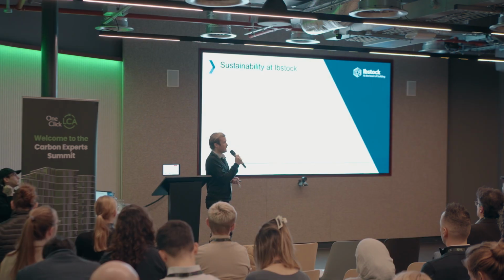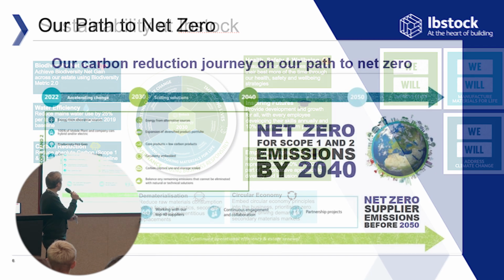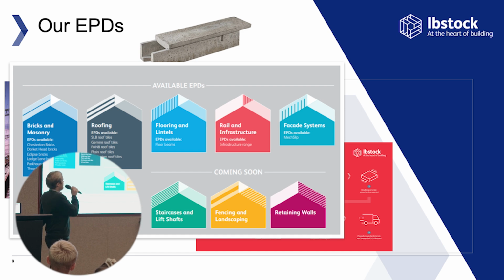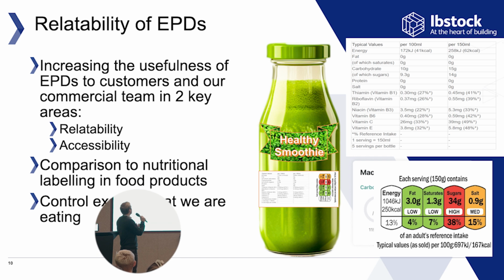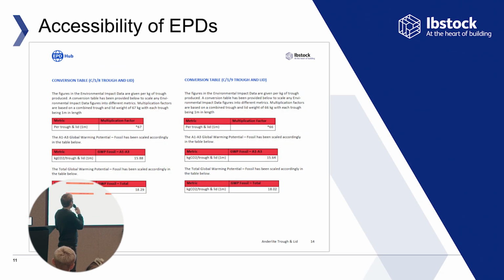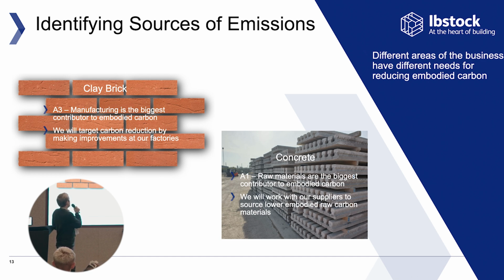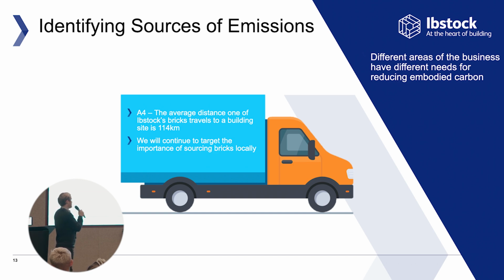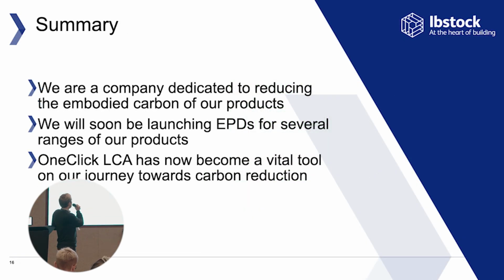Ibstock - Create Environmental Product Declarations (EPDs) to increase carbon transparency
Hear from Ibstock’s Technical Data Administrator, Jack Topliss, about how they’re creating and publishing Environmental Product Declarations (EPDs) using One Click LCA’s EPD Generator, to increase the carbon transparency of their products and securing the business for the future.

Timestamps:

02:30 - Why sustainability is critical for Ibstock
04:51 - Ibstock’s path to net zero
05:36 - EPDs at Ibstock - why they’re important and what they’re used for
12:39 - Using One Click LCA for EPD generation and understanding emission hot spots